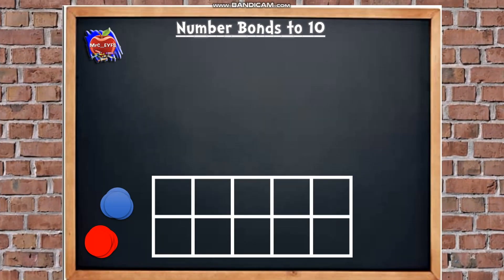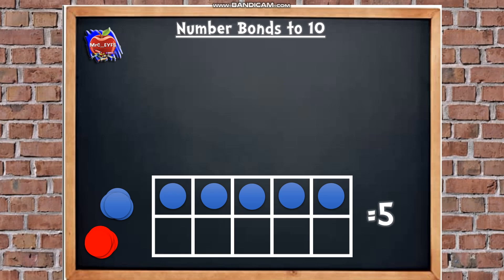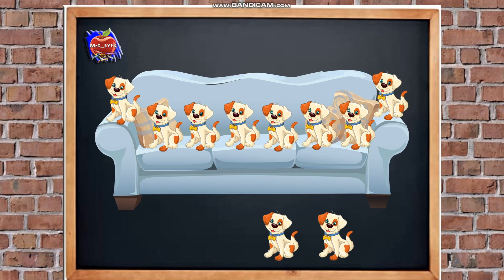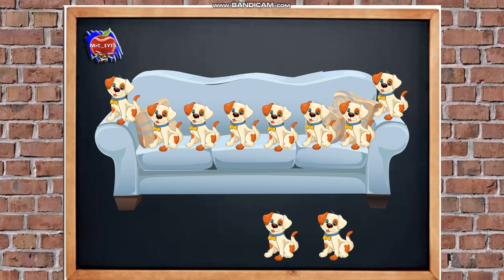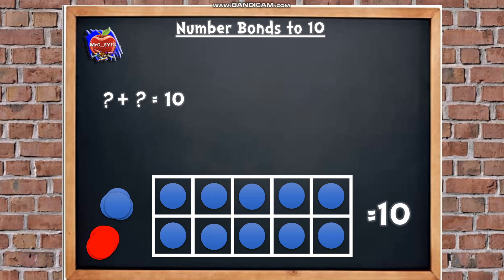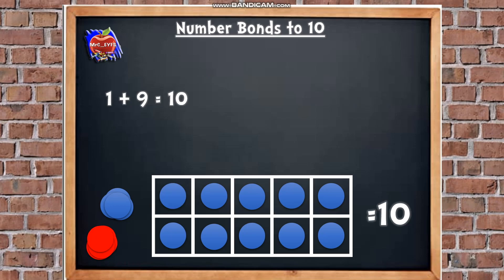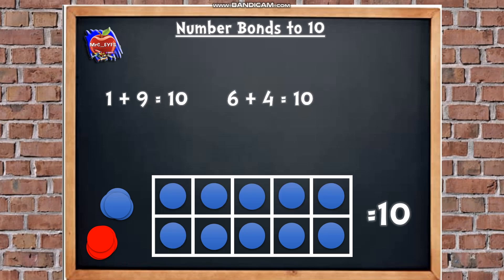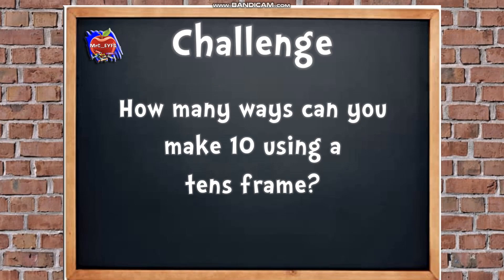Number bonds to 10 using a Tens Frame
Maths in under 10 minutes.
Today's session is all about number bonds to 10 using the Tens frame method. You can follow along and join in using resources from your home.